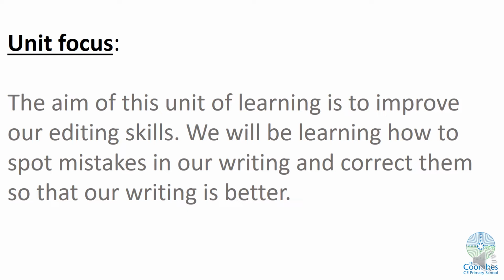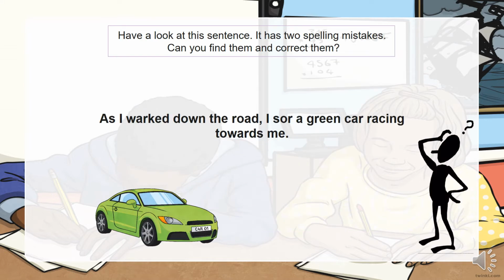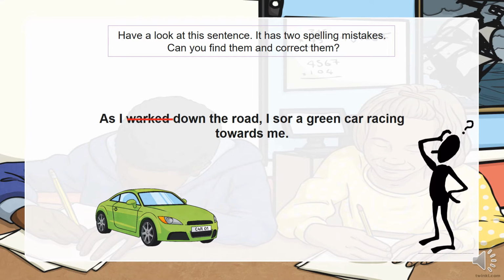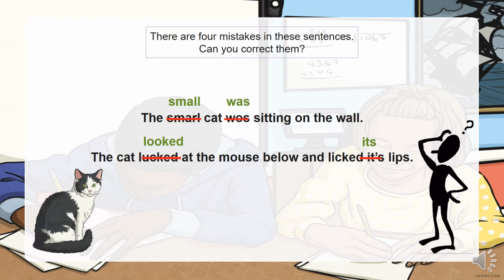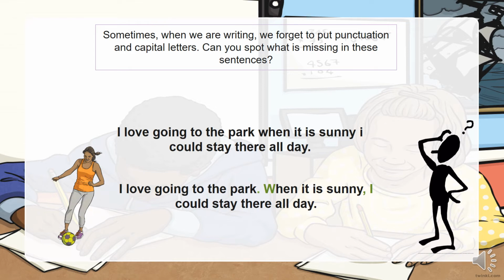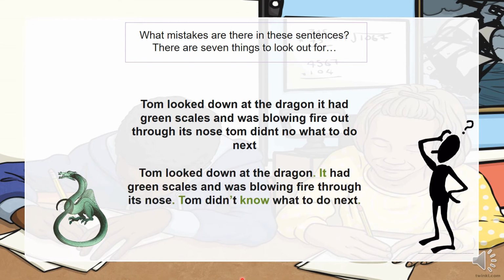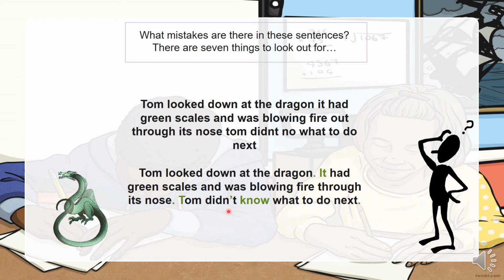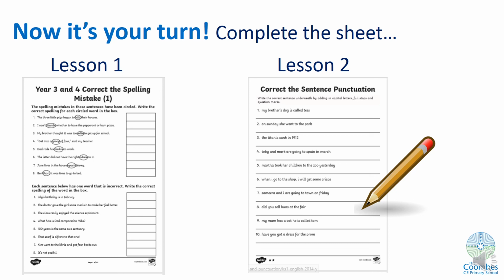Lower KS2 Writing Week 5 - Lesson 1 and 2